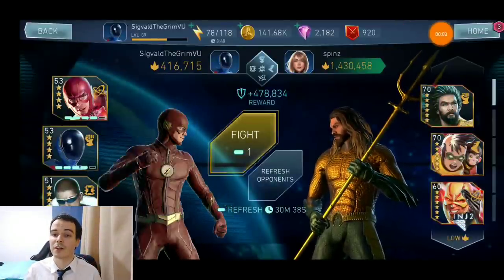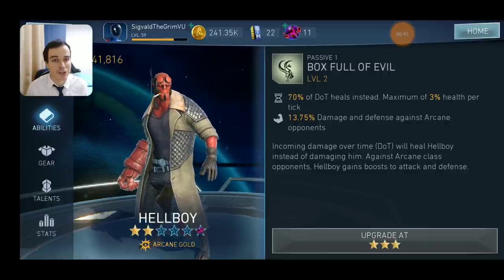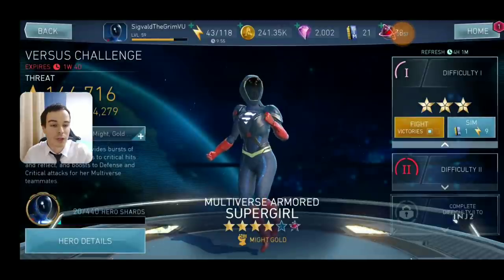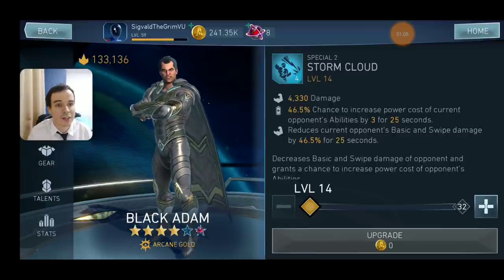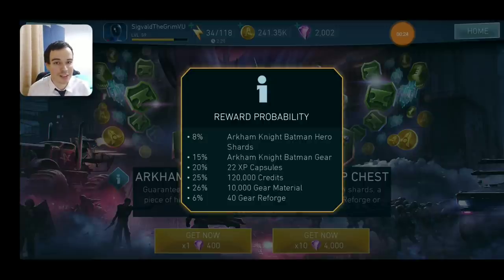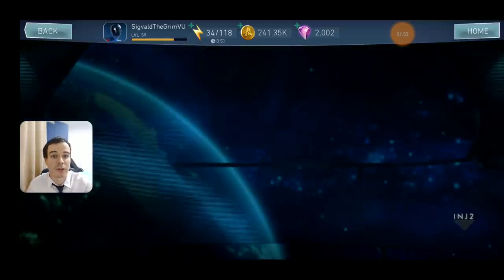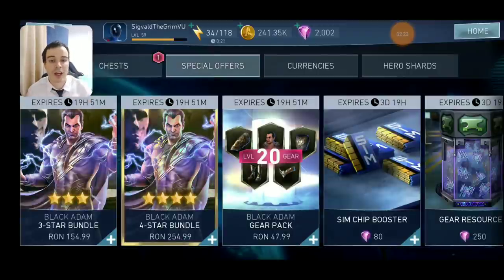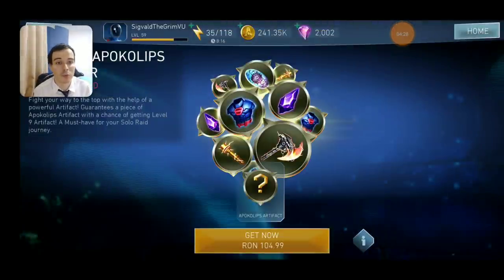BEST SPECIAL OFFER IN A LONG TIME! INJUSTICE 2 MOBILE NEWS